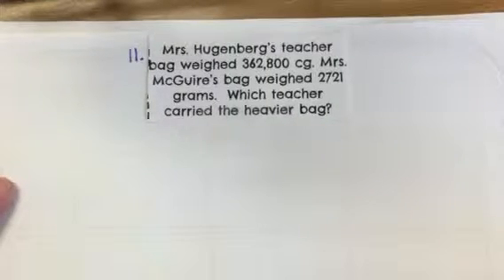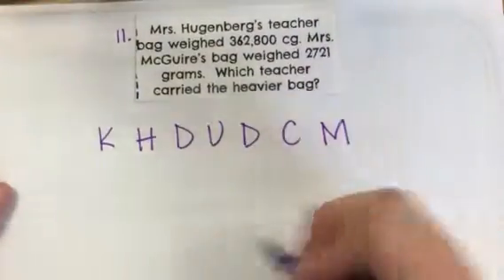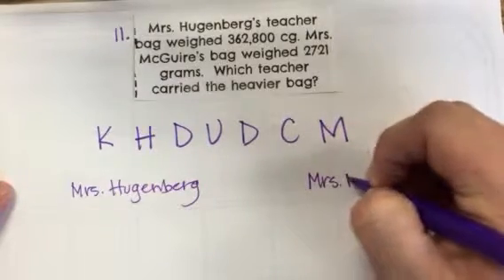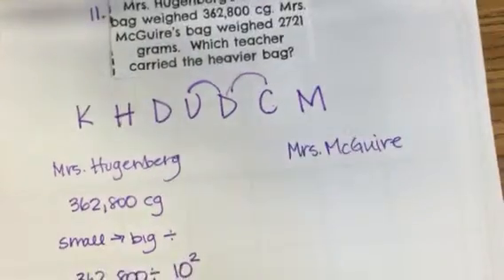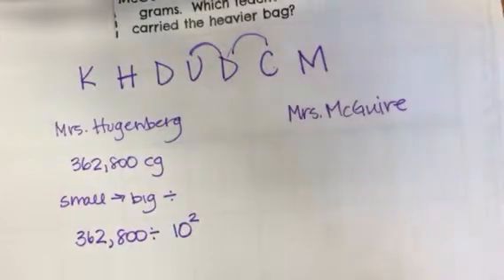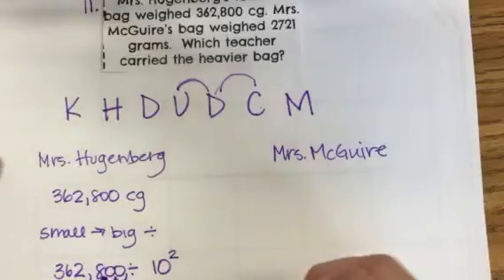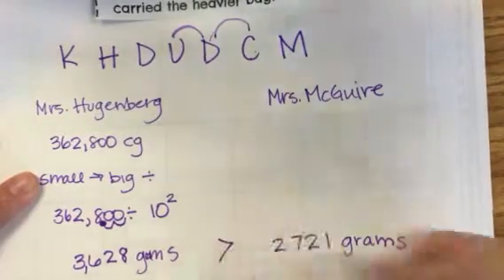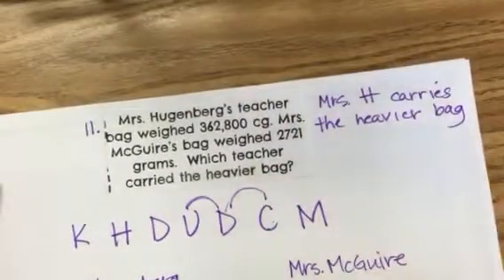Metric Conversion Task card 11